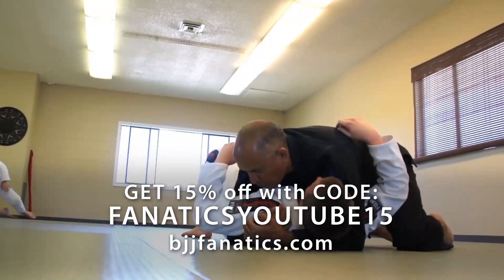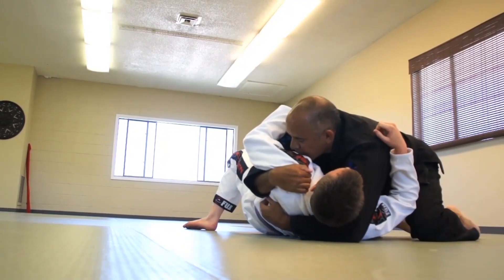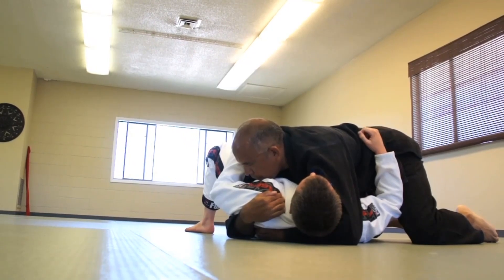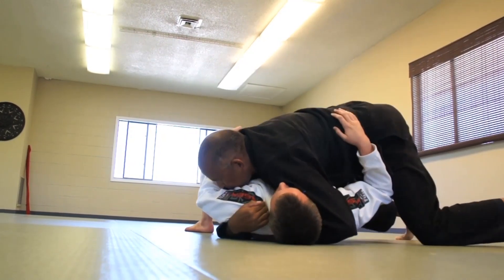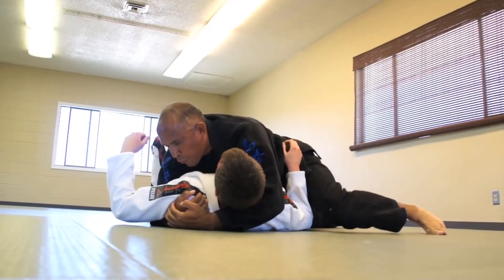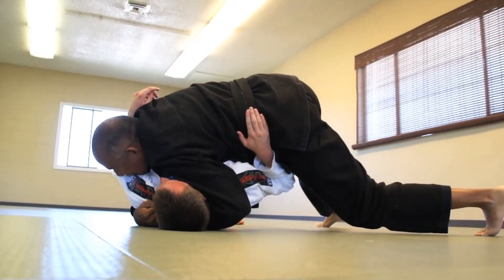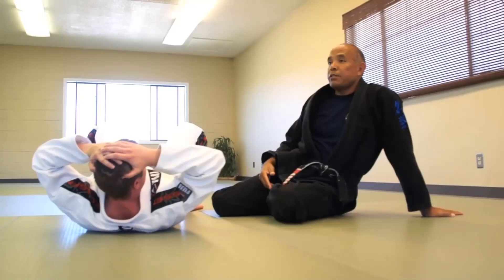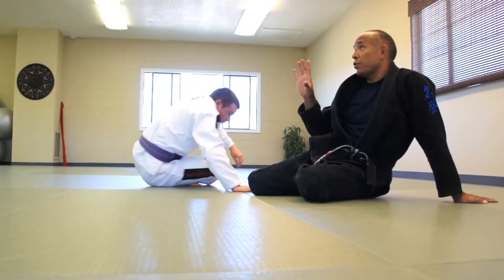Shoulder Pressure by Roy Harris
SHOULDER PRESSURE

Roy Harris discusses shoulder pressure in this jiu jitsu training video.

Roy Harris is an accomplished black belt instructor.  This is an excerpt from THE PRESSURE SEMINAR available from BJJFanatics.com.